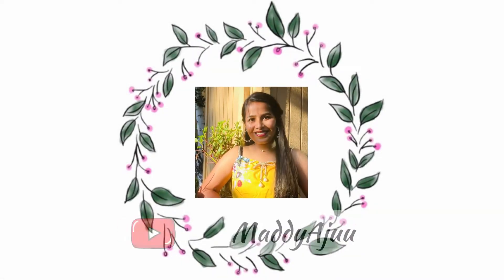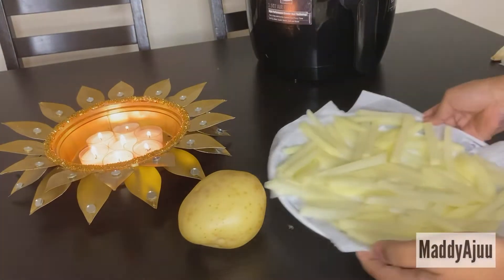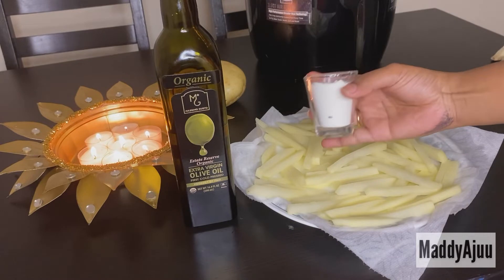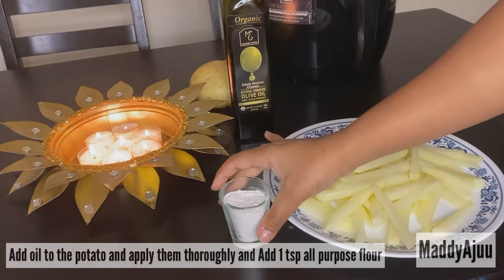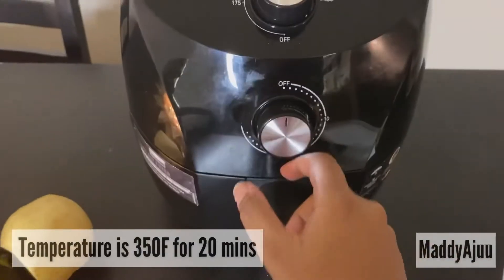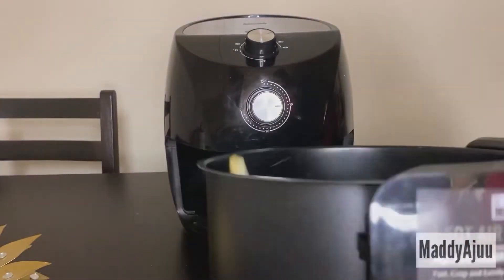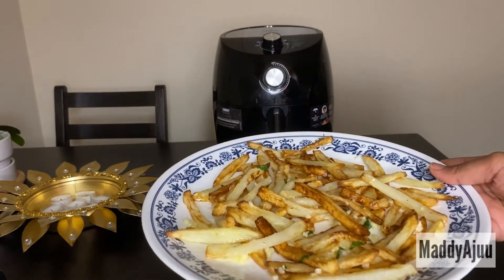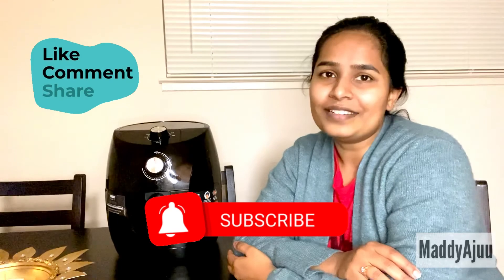Homemade Garlic Fries in Air fryer || Less oil air fryer recipes || MaddyAjuu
Hello all
Nenu me Madhuri

In today’s video I’m going to share my most fav and easy garlic fries at home in air fryer which means less oil and more fun.

So let’s gets started

Ingredients
1) Potato
2) Oil - 1 tsp
3) Butter - 1 tsp
4) Garlic - 2 pods
5) cilantro - 1 tsp (optional)
6) All purpose Flour - 2 tbsp
7) Salt as needed

Steps:

* Cut potatoes, wash and dry them on a paper towel. Add 1 tsp oil to the potatoes and apply them, add 1 tsp all purpose flour to the fries and toss them. By adding all purpose flour fries are crispy.
* Grease the air fryer plate , add the potatoes and add 1 tsp all purpose flour.
Cook them at 350F for 20 mins
* Meanwhile melt the butter add the chopped garlic and cilantro.
* Once fries are does all the melted butter mixture along with little salt for taste

Ta Da
It’s done